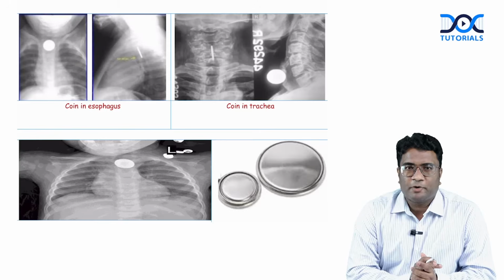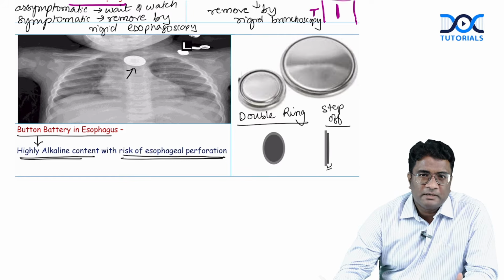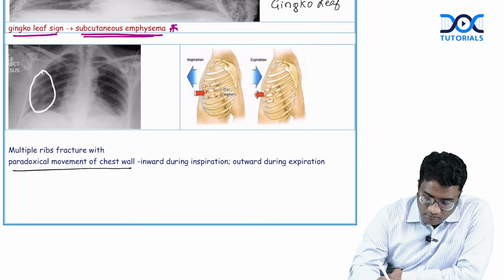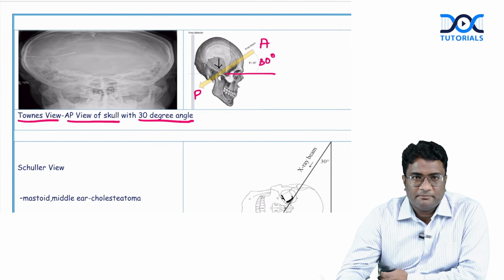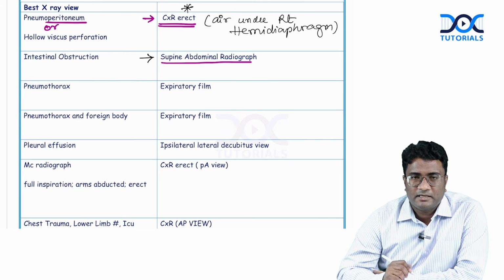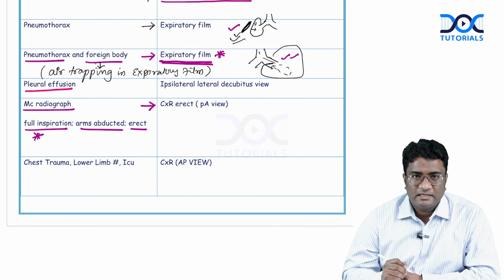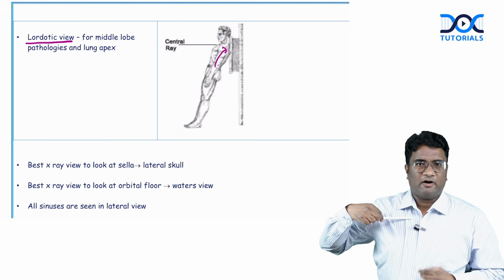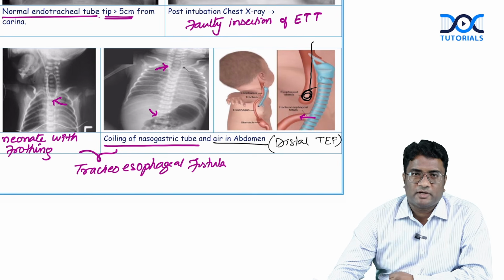Master X-Rays Important Radiographs | NEET PG Radiology Essentials | Dr. Khaleel Ahmed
In this detailed session for NEET PG aspirants, Dr. Khaleel Ahmed breaks down X-Rays and the most important radiographs you need to know for clinical practice and exams. Learn how to interpret common and critical radiographic findings, including chest X-rays, abdominal radiographs, and bone imaging. Dr. Khaleel will guide you through the key features, diagnostic techniques, and clinical applications of each radiograph.

💡 What You’ll Learn:
Key X-Ray Types: Chest, abdominal, and skeletal radiographs.
Radiograph Interpretation: Step-by-step analysis of radiographic images.
Clinical Applications: How X-ray findings correlate with clinical conditions.
Common Radiological Pathologies: Understand the major abnormalities seen on radiographs.
Diagnostic Techniques: How to identify key findings and apply them to patient care.
Case Studies: Real-life examples for practical understanding and MCQ preparation.

DocTutorials offers high-yield content that simplifies radiology and prepares you efficiently for your NEET PG, FMGE, and MBBS exams. With expert-led sessions and case studies, we ensure you get a clear and focused approach to X-rays and radiographs for your medical career.

⏱️ Timestamps
0:00 – Introduction – Common and exam-important X-rays in Radiology
0:05 – Coin in Esophagus vs Trachea – Frontal vs Lateral X-ray appearance
2:52 – Button Battery in Esophagus – Double rim & step-off sign (Radiological Emergency 🚨)
4:21 – Absent Breast Shadow – Poland Syndrome explained
5:08 – Chest Tube Position – Pneumothorax (upward) vs Pleural Effusion (downward)
5:28 – Cardiac Pacemaker & Prosthetic Valves – Identifying leads and valve types
6:33 – Endotracheal Tube Placement – Normal position & faulty insertion example
7:01 – Ginkgo Leaf Sign – Subcutaneous Emphysema on chest X-ray
7:23 – Flail Chest – Multiple rib fractures with paradoxical movement
8:14 – Caldwell, Waters & Peri’s Views – Sinus view differentiation & uses
11:13 – Towne’s & Schüller’s Views – For foramen magnum, mastoid, and ear pathologies
12:38 – Rhese View – Optic canal and optic foramen
14:28 – Hollow Viscus Perforation (Pneumoperitoneum) – Air under diaphragm (Chest X-ray erect)
15:15 – Intestinal Obstruction – Supine abdominal X-ray (not erect)
16:20 – Pneumothorax – Expiratory film for small pneumothorax
18:42 – Pleural Effusion – Lateral decubitus view (layering of fluid)
20:12 – Chest Trauma / ICU Patients – AP View X-ray indication
21:40 – Apparent Cardiomegaly in AP View – Optical illusion explained
22:27 – Lordotic View – For lung apex & middle lobe pathologies
23:31 – Sella Turcica / Pituitary Fossa – Seen best in lateral skull X-ray
25:58 – Coiling of Nasogastric Tube – Tracheo-oesophageal Fistula (TEF) indicator